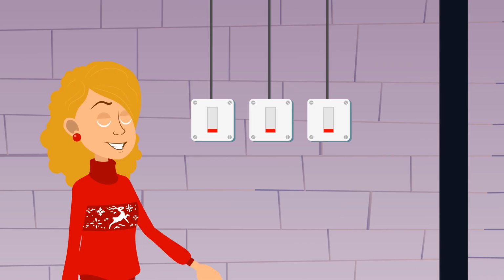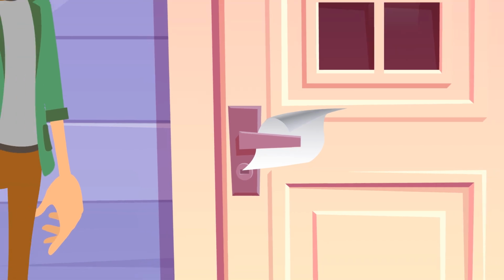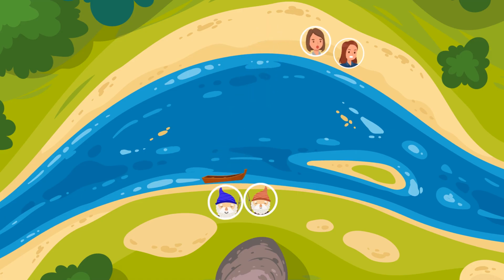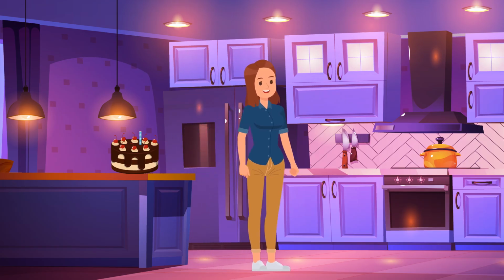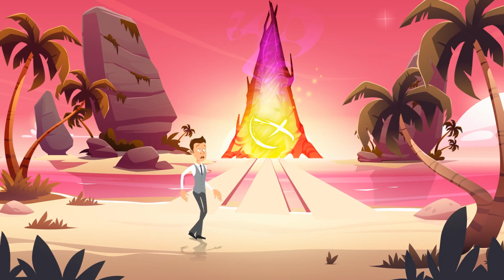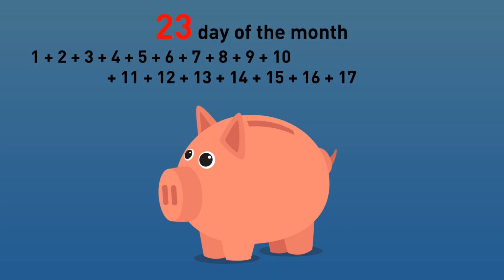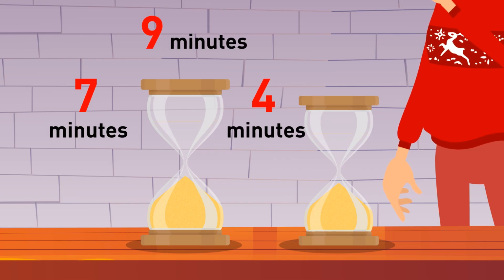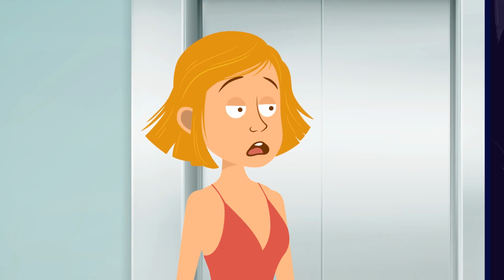Riddle Speedrun: Can You Beat the Clock Ten Times Straight?